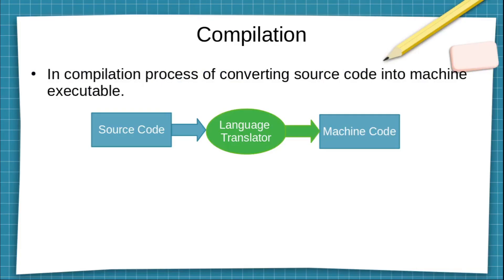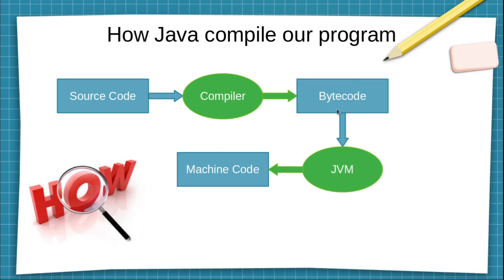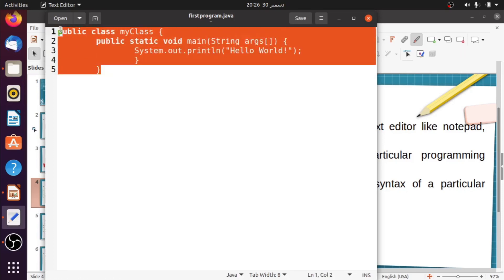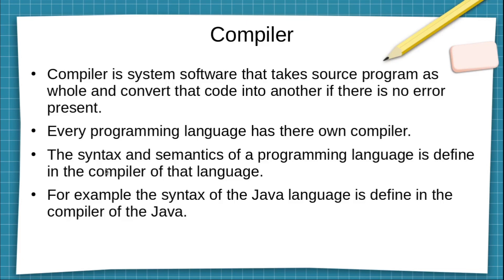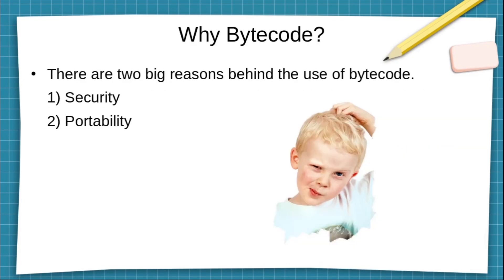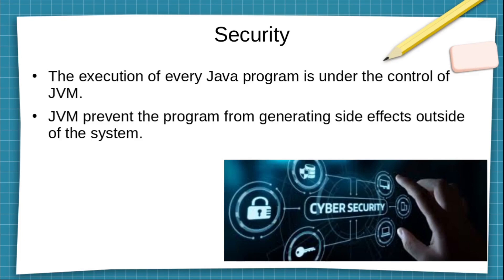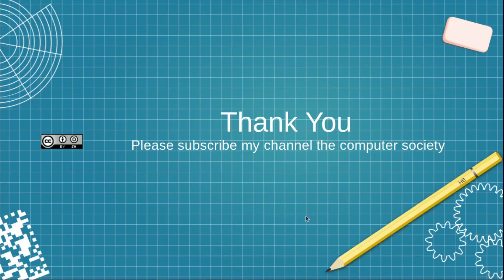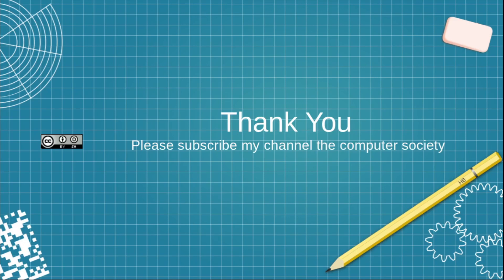Lecture 2- Java compilation process